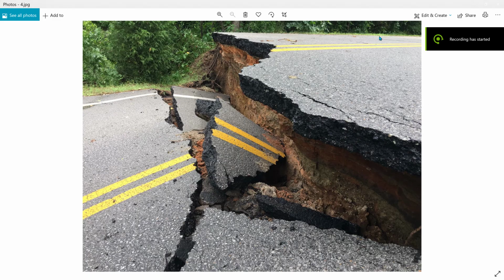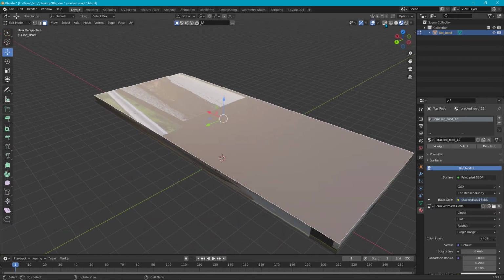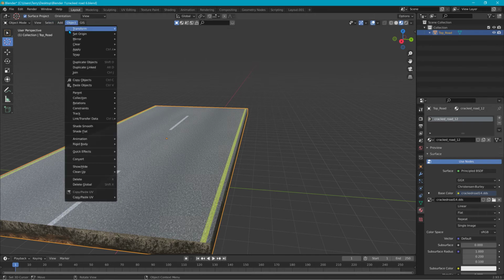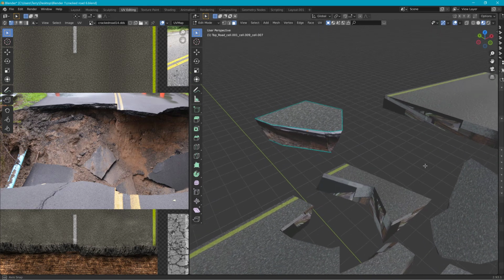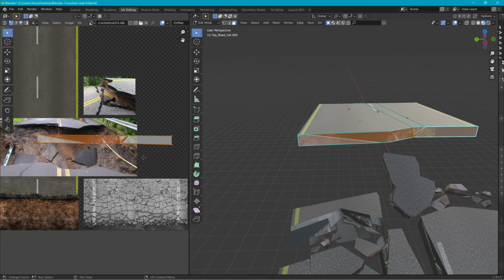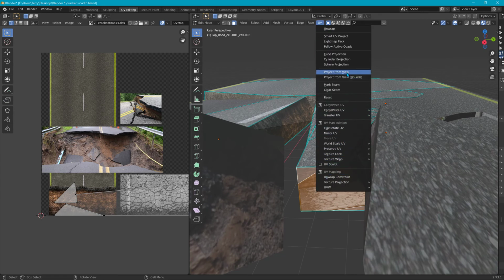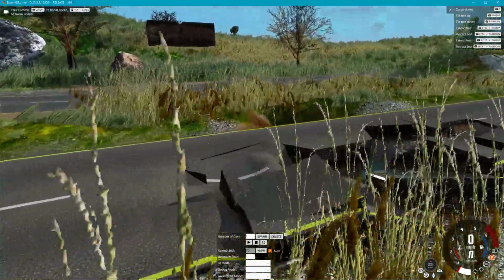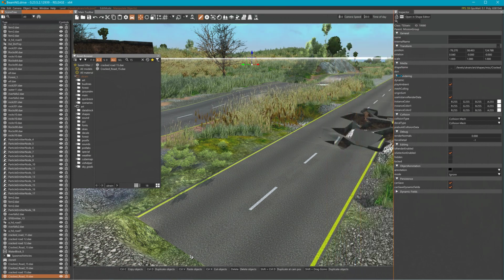How to make a Broken Road in Blender for BeamNG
Blender Model, Textures for model and decal, and Broken Road DAE
Same link from last video if you already got it.

-UV editing using Projection View Mapping
-Making a cement slab top road.
-Texturing it and I think making the texture too ( I made 6 videos attempting to make this video I forgot if I mentioned how I made it )
-Cell Fracture the road. I forgot to include how to install Cell Fracture.
Go to the addons and search for Cell Fracture. One of the Top Left menu items you will see preferences. Its in there that you will see addons. Once you see it, check the little box to enable it.
-UV editing the textures after the fracture
-Making the Collision object for the object.
**See Previous video for how I got the model to work with the decals
***Model and texture link in previous video

Think around 1:12:00 stop the video. The rest is a problem I ran into from my scaling in reverse the very first cube used for the road. Its my assumption I went into the - negative scaling and gave the object an impossible size to create. Basically made the model inside out. Where unless you have the texture set to double sided it will be invisible. Which double sided would not fix the problem. The Normals(surface) are backwards.

Not that you are going to have the problem I had making your own model. Just be careful you do not scale a object the to a small point and reverse the scale.

I can make a dedicated video on making decals. When I made the video for Dummy on decals I had planned to make a video following it with how to make custom decals. There is not much to it really, but there are some things that may be head scratchers. At that time I was still figuring out making textures myself and had more to learn. Still do really. PBR addition threw me a curve ball lol.

I need to get a program to do video editing that is faster than Blender. The old Adobe Premiere I have is so old that Windows 10 scaling messes up all the windows. I think it has problems importing in some video types too. Its old. Anyone know a free one that works better than Blender. Someone told me a while back and I forgot the suggestion. From what I read Blender video editor just does not utilize everything it can with cores to really be great. Maybe  future update will do more but its quite limited really. It works great for short videos though.